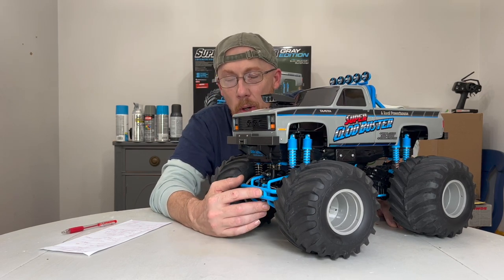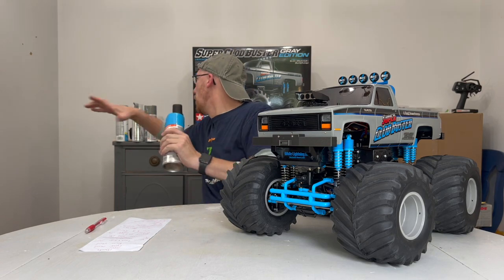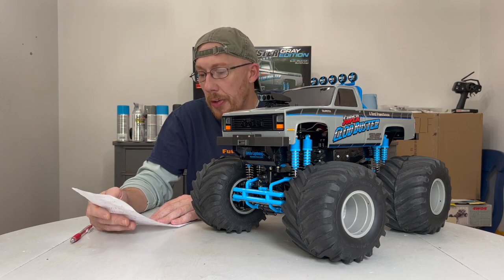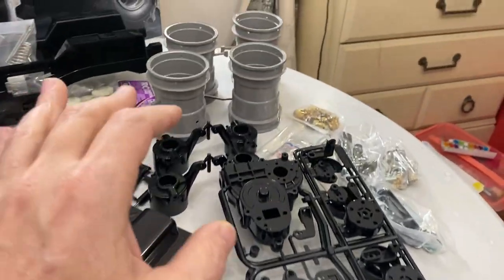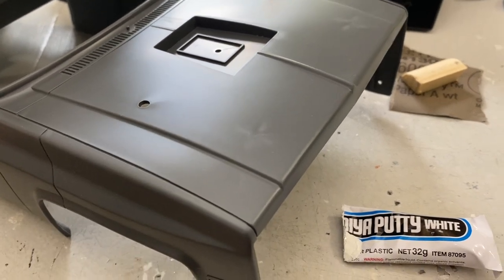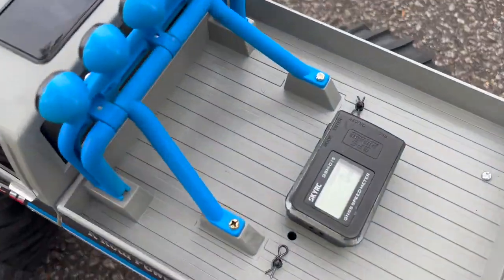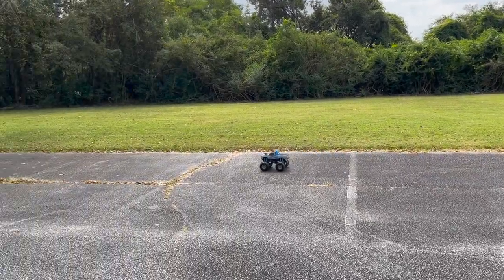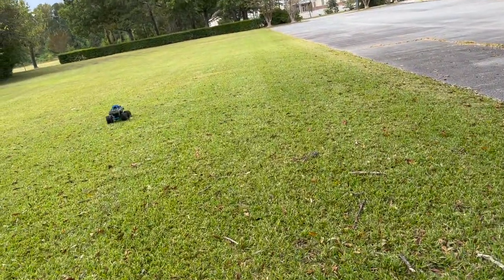2022 TAMIYA SUPER CLODBUSTER GRAY EDITION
THIS TRUCK IS QUITE A SPECIAL LIMITED RELEASE IN STOCK FORM WITH A NEW HOBBYWING 80AMP ESC AND MORE BUT I HAD TO MAKE THIS BEAUTIFUL BEAST A LITTLE SWEETER. FULL PAINT WITH CUSTOM TOUCHES. A RIM MOD TO GIVE THAT CUSTOM LOOK, WE INSTALL A 20KG SERVO, AND WHILE WE WAITED WE RECEIVED TWO OPERATIONAL TAMIYA TORQUE TUNED MOTORS BUT INSTEAD WE WENT WITH TWIN TRAXXAS 20T STINGER MOTORS, FULL BALL BEARING SET A LIGHT KIT. AND WE DO A MOD TO THE SPUR GEARS. ADD A FUTABA 2.4GHZ RADIO, A 7.4 2S 2000 LIPO AND YOU HAVE WHEELIE ACTION 4X4X4 AWESOMNESS. SO GRAB A SEAT THIS IS GONNA BE EXCITING. BE SURE TO CHECK OUT MY INSTAGRAM TOO AT lukesvintagerc WHERE I POST CONTENT QUICKER BUT IN BITE SIZE FORMAT AND UPCOMING TEASERS.